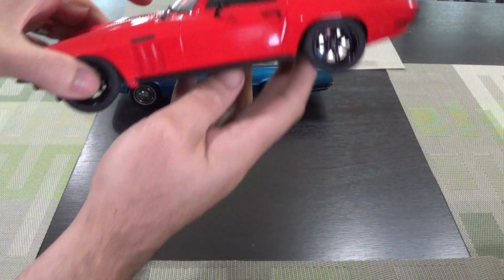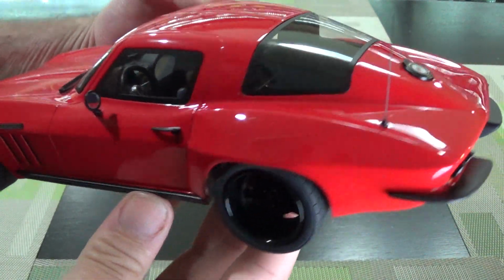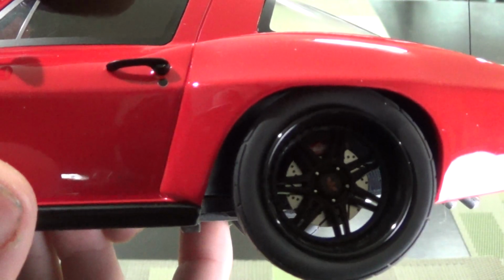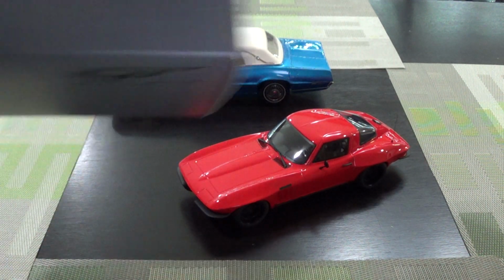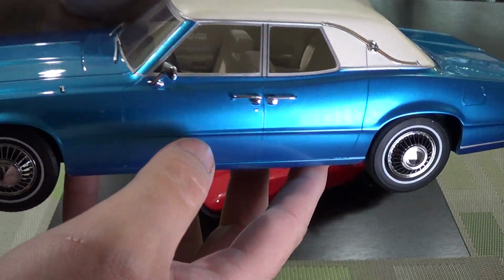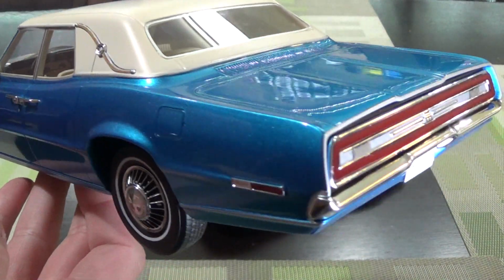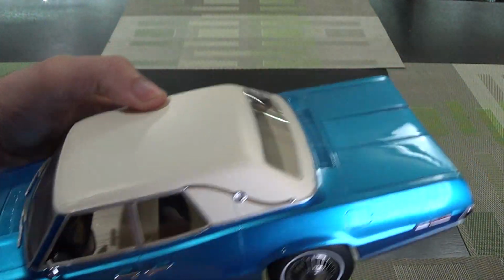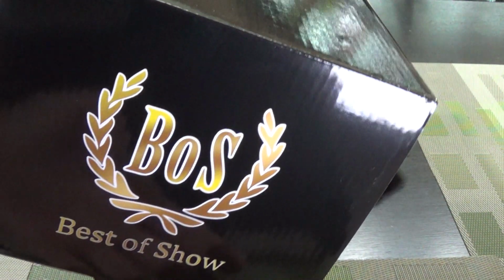1:18 Diecast Review Unboxing '68 Ford Thunderbird by BOS & '65 Corvette from Fast & Furious 8 by GTS